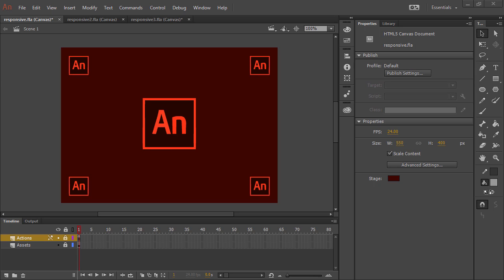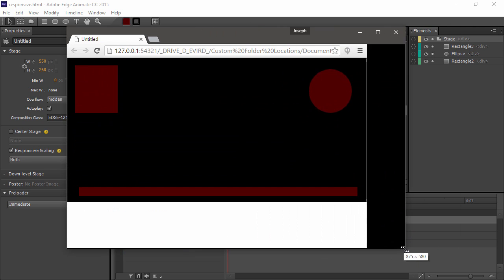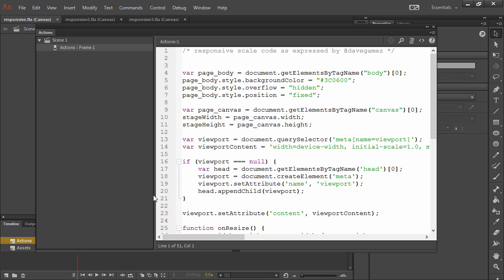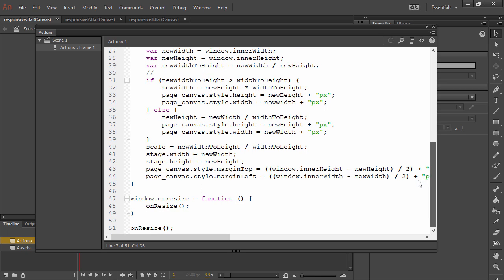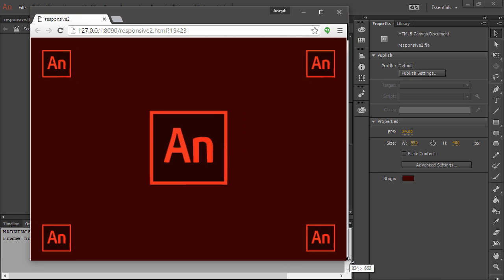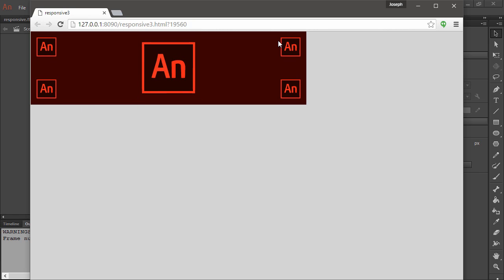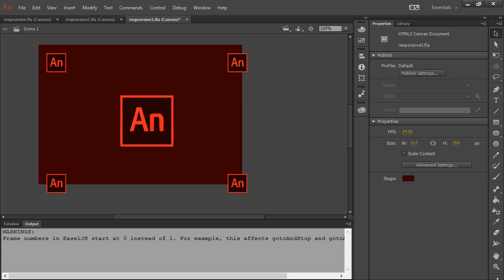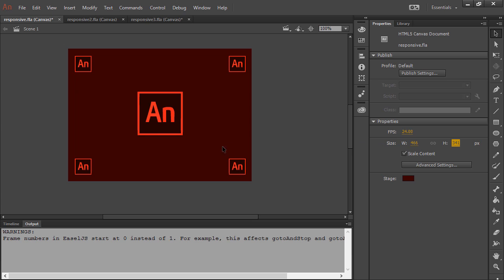Edge Animate to Animate CC: Responsive Scaling and Positioning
I've received a lot of inquiries by Edge Animate users as to how to make items responsive within Animate CC. So many, in fact, that I decided to produce a number of demonstration projects and record some video on each one.